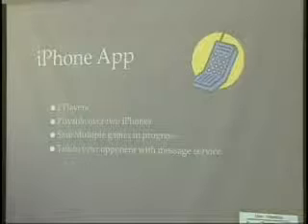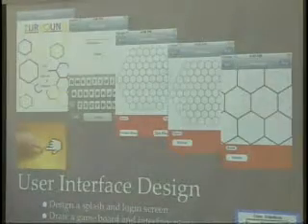Computer Science Colloquium - May 19, 2011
COMPUTER SCIENCE STUDENTS Pizza during talks in Salazar 2016